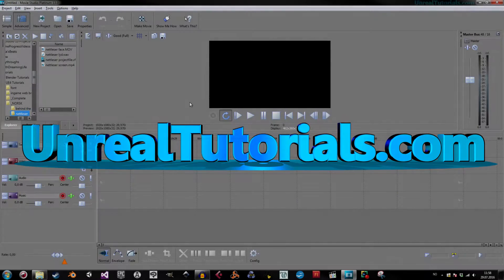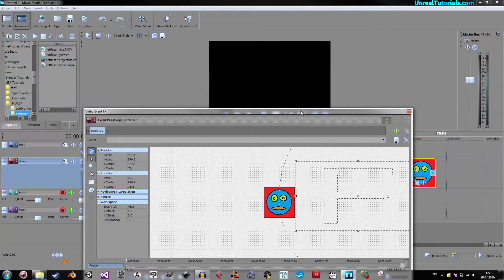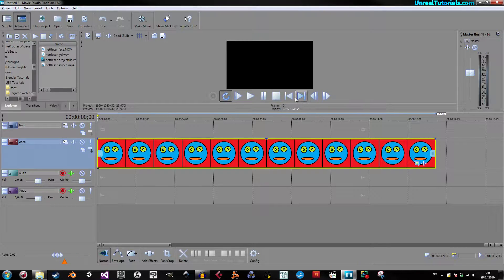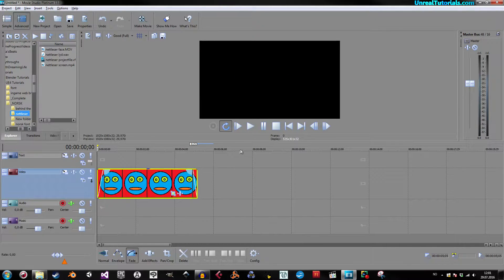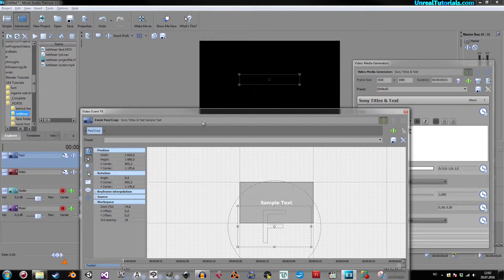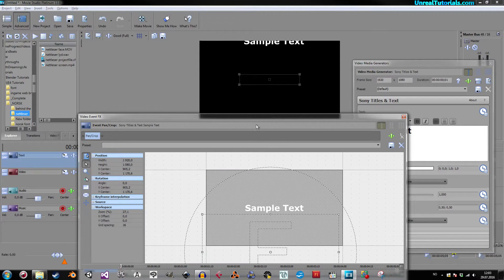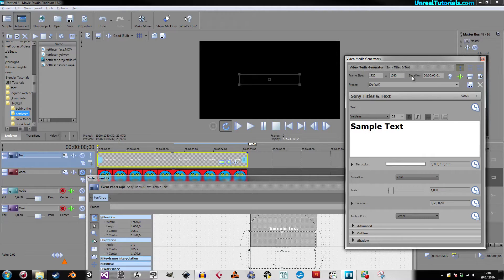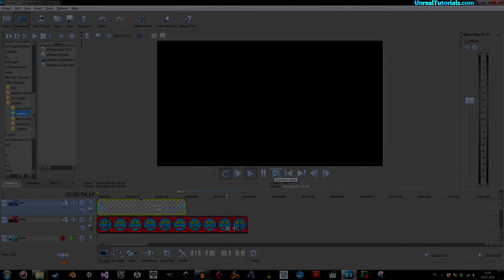Movie Studio 13 Tutorial | Animate Images and Text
In this tutorial we'll look at how to animate images and text in Sony Movie Studio 13.